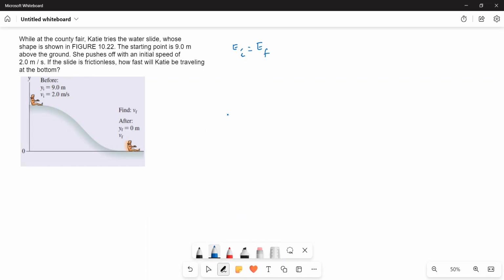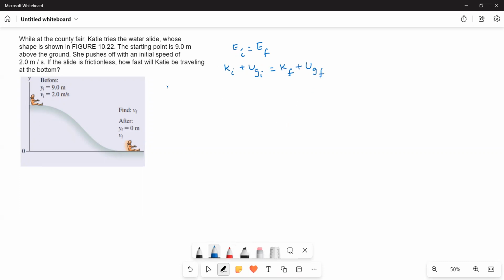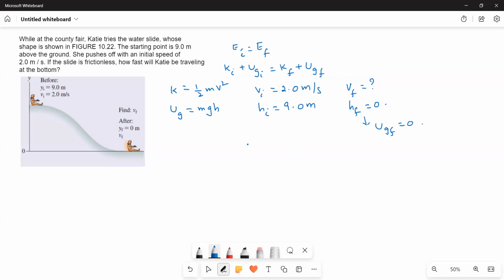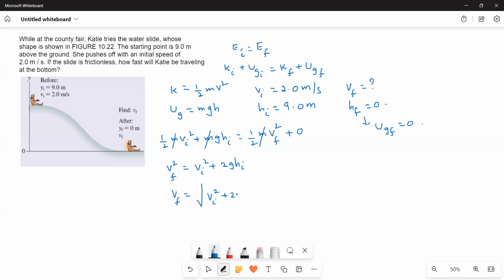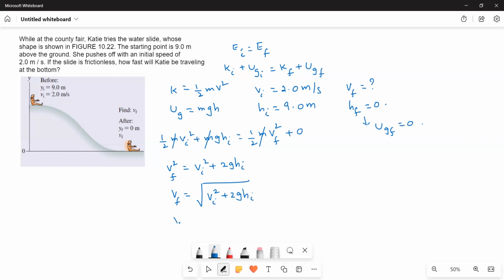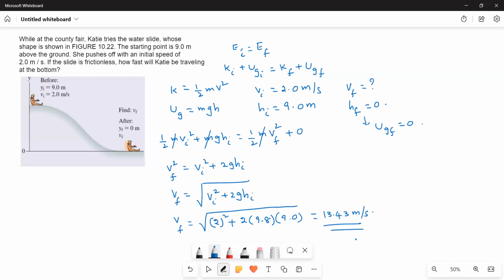Numerical problems in conservation of energy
While at the county fair, Katie tries the water slide, whose shape is shown in FIGURE 10.22. The starting point is 9.0 m above the ground. She pushes off with an initial speed of 2.0 m/s. If the slide is frictionless, how fast will Katie be traveling at the bottom?
This video is made for the students of physics. forces, kinematic equations, vectors, projectiles, work-power-energy, momentum and impulse, collisions, uniform circular motion, rotational motion, simple harmonic motion, current electricity @physicsoffshore ​